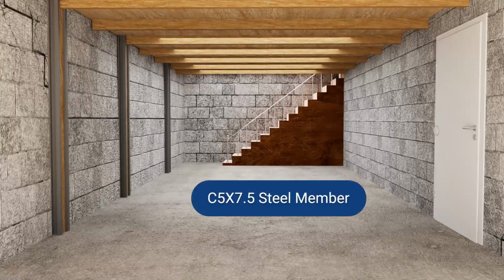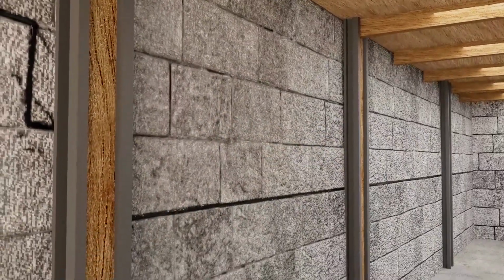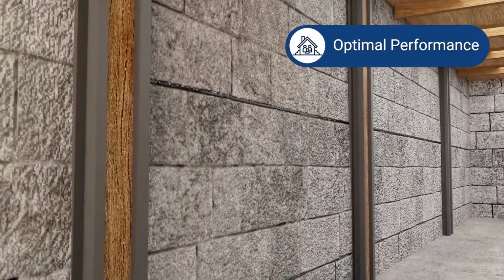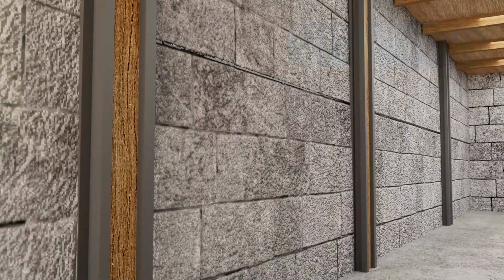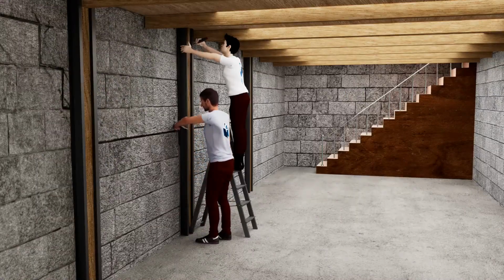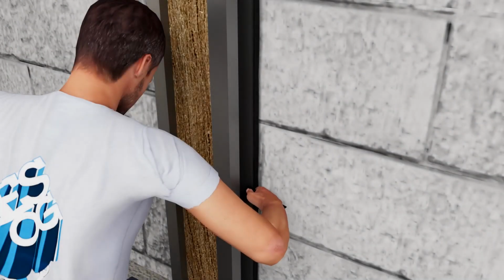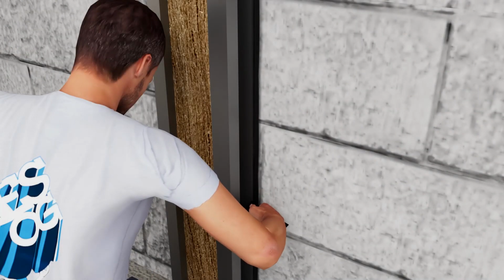The Process: Soldier Beams | Engineered Solutions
Soldier beams, the unsung heroes of construction, stand tall against retaining and bowing walls to create permanent stability in any home. Some of the most common applications of soldier beams in residential and commercial use include the construction of new homes and foundation repair projects. Often called “lagging walls,” these structures are built to counteract the lateral pressure exerted by the retained soil, thereby preventing the foundation wall from bowing or overturning. Learn more about this process in our recent video.